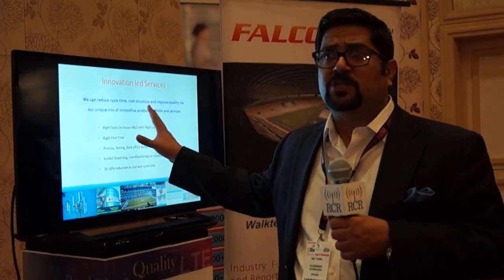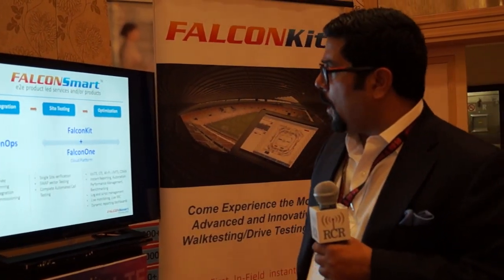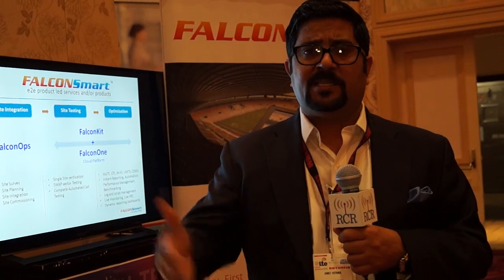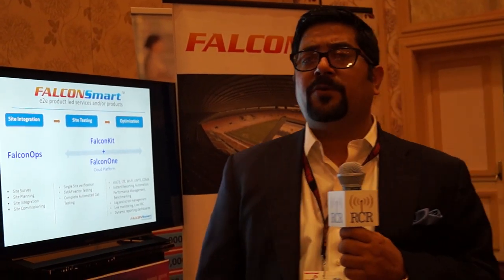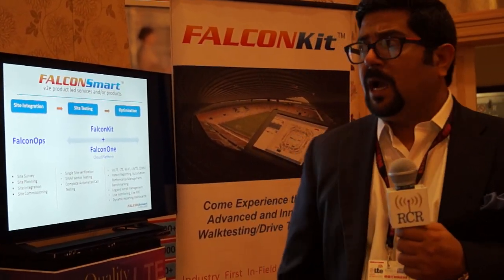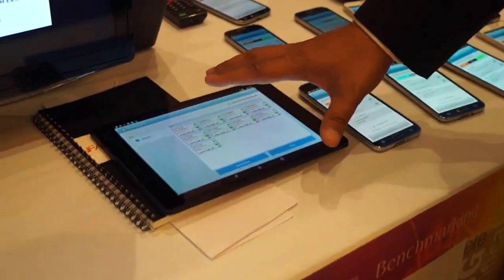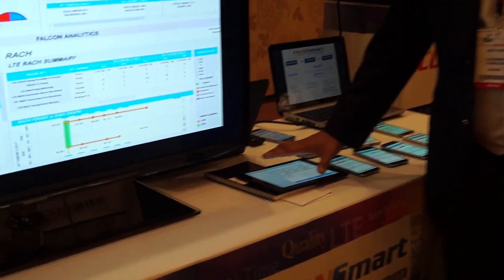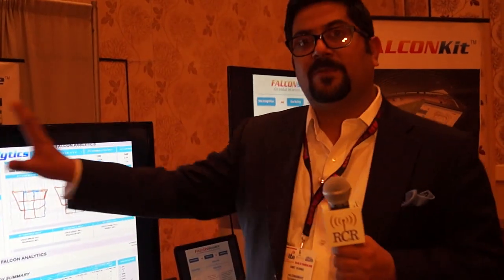LTENA: FalconSmart CTO product demo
Amit Verma, CTO of testing company FalconSmart Technologies, walks through the company's test product and approach, including pushing analytics capabilities into the field. From LTE North America 2015.